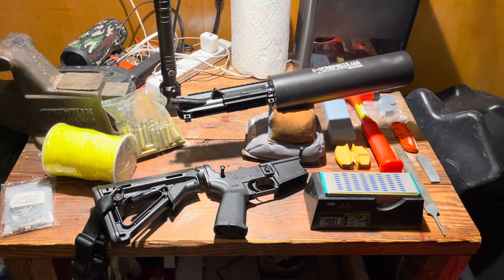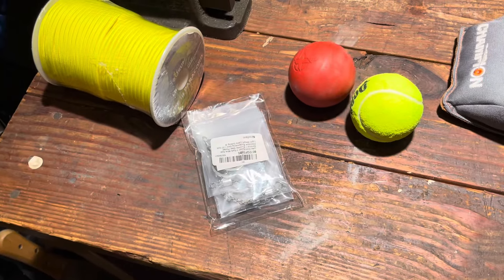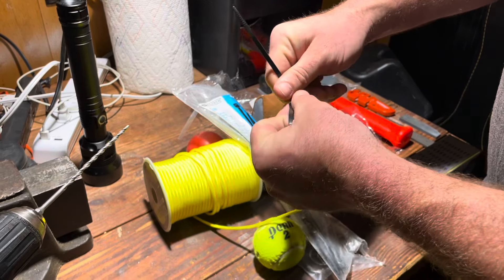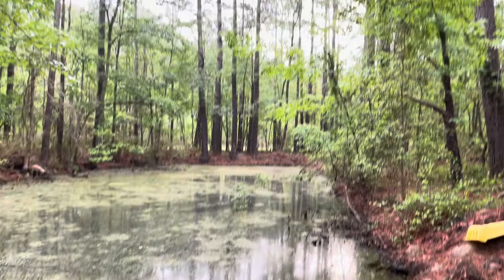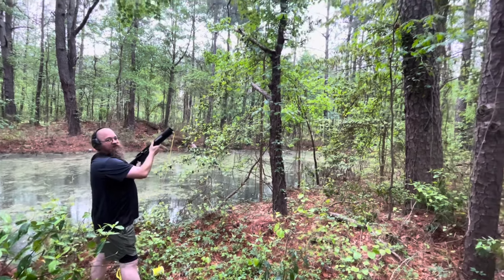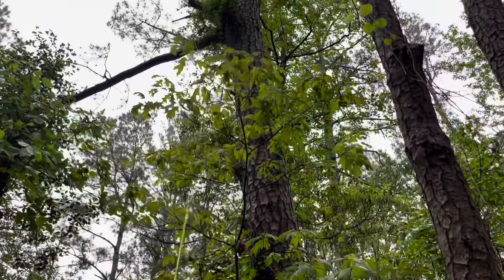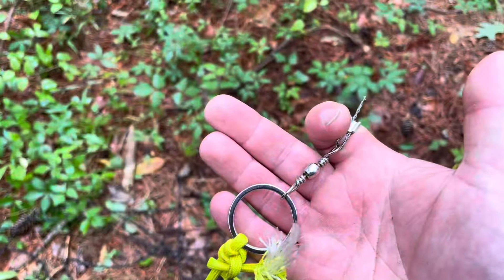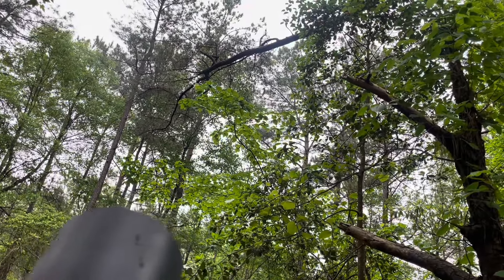Can Cannon tree branch removal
In this adventure, we use a can Canon to remove tree branches with 550 cord and a pocket saw.